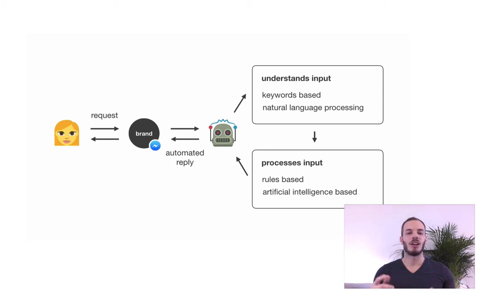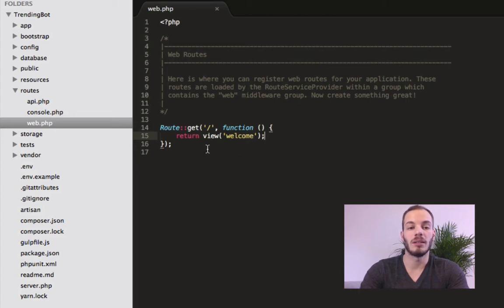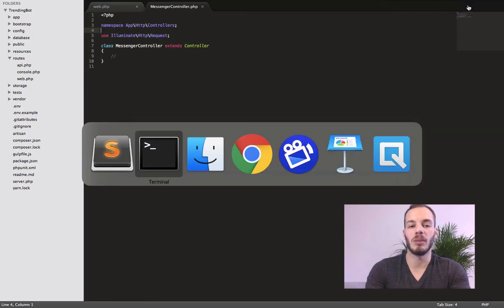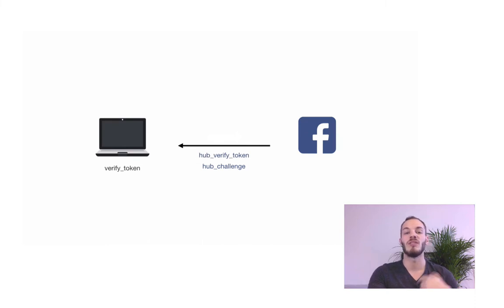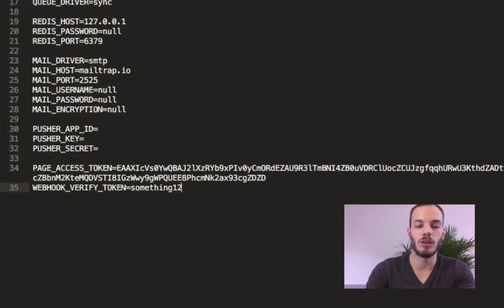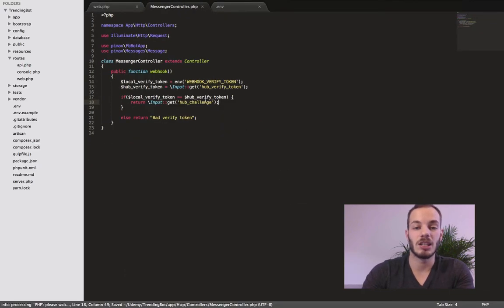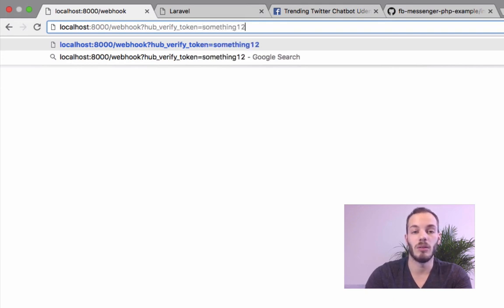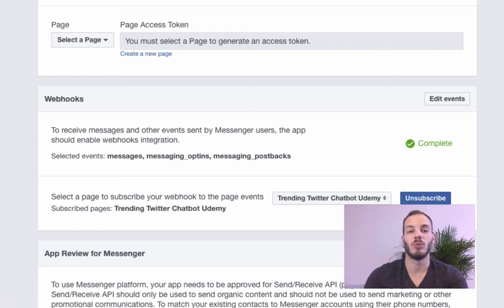Facebook Messenger Chatbot with Laravel: Verify your Webhook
This video is part of a course on chatbot development. Learn more and get full access by using this

Here's the first step after creating a Facebook page and app, and creating a new Laravel project. In this tutorial, we're going to create a new Controller, create a method called webhook, and verify this webhook with the Facebook Messenger API.